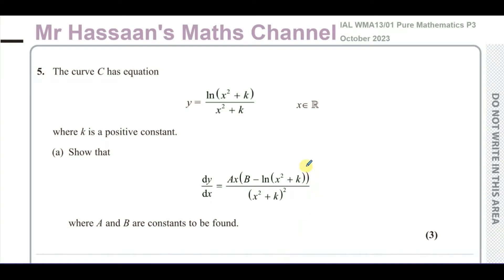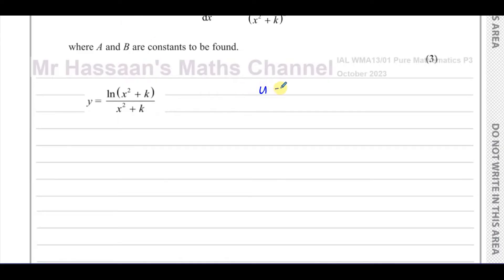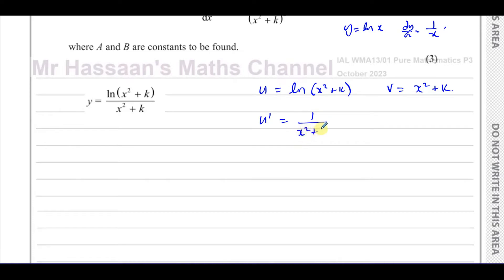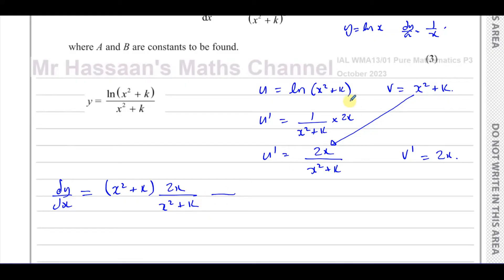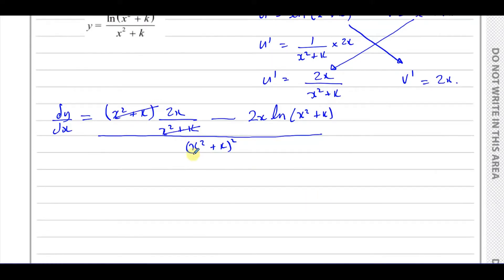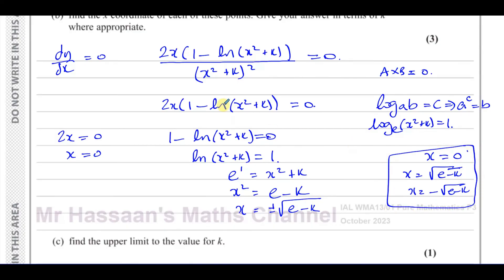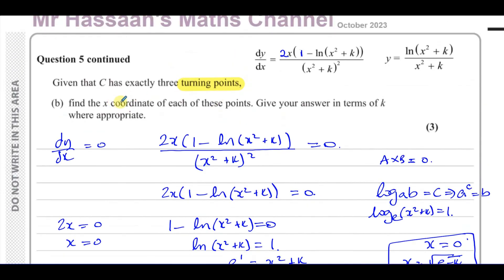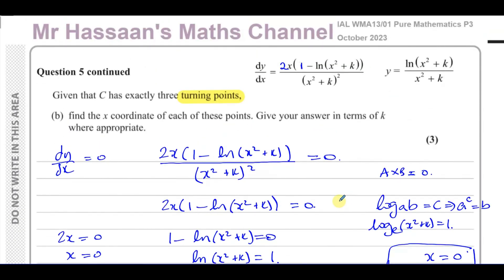WMA13/01, (Edexcel), IAL, October 2023, Q5, Differentiation, The Quotient Rule, Turning Points